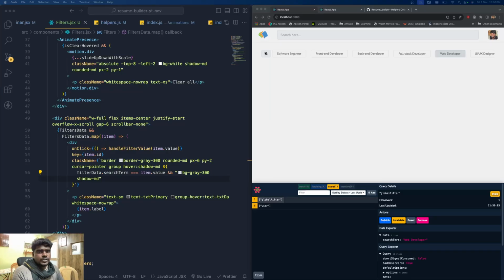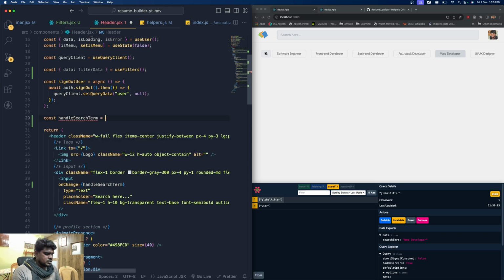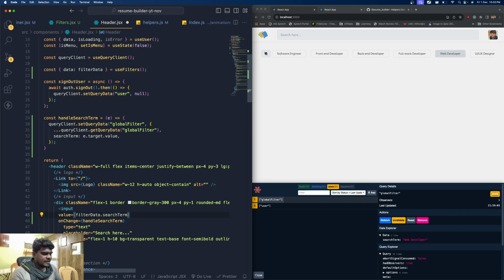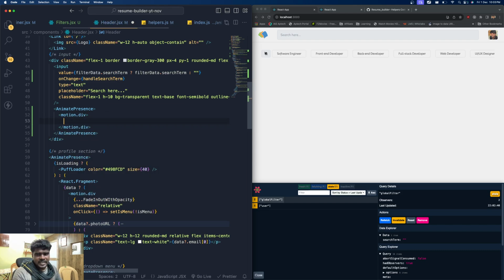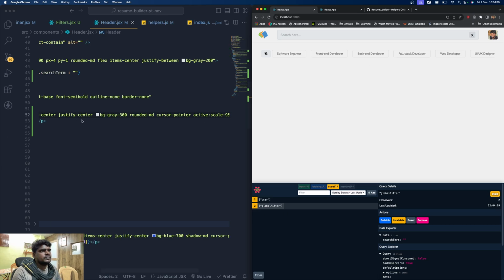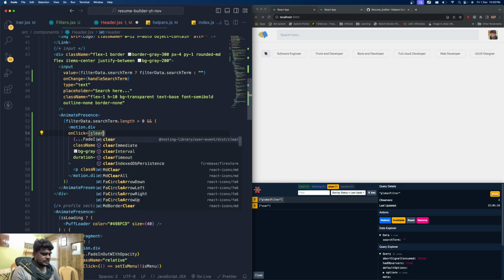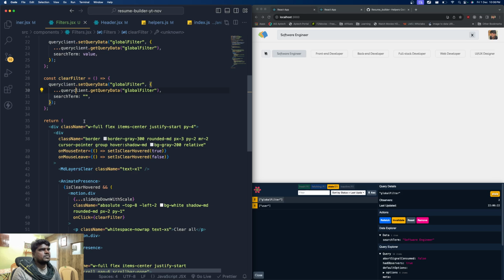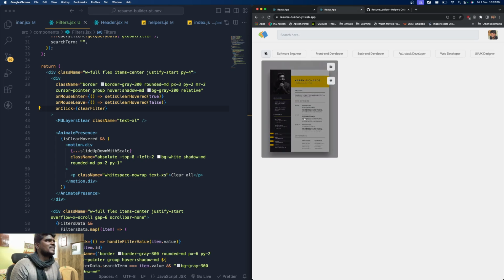🔥Build Your Own Resume Builder Part 31– Filter Stored Resume Data Using React & Firebase Query Logic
🔥 In Part 31 of the Resume Builder Training series, we implement logic to filter stored resume data based on user-selected tags or categories. This creates a dynamic, personalized experience when browsing or managing saved resumes.

What you'll learn in this video:
✅ Querying Firebase for filtered resume data
✅ Applying filter criteria from stored user preferences
✅ Updating the UI with relevant results
✅ Handling loading and empty states effectively
✅ Optimizing query performance for scalability

Why This Matters:
🔷 Makes managing large amounts of data easier
🔷 Enhances user control and content discovery
🔷 Lays the groundwork for advanced search features